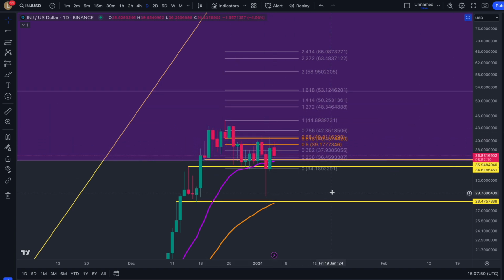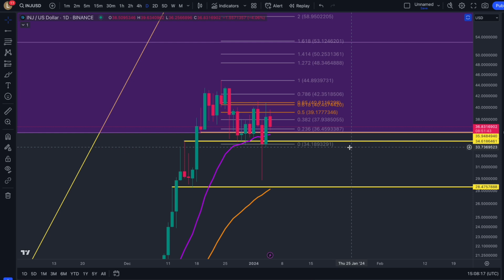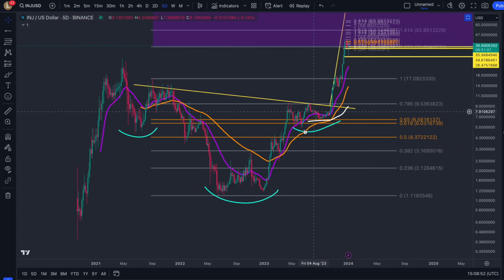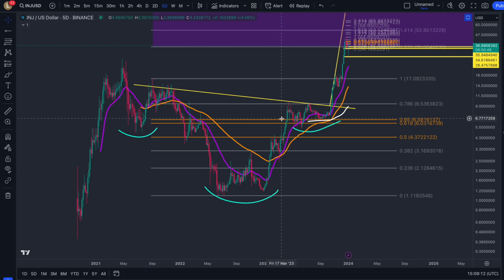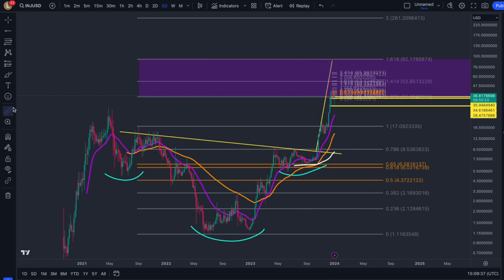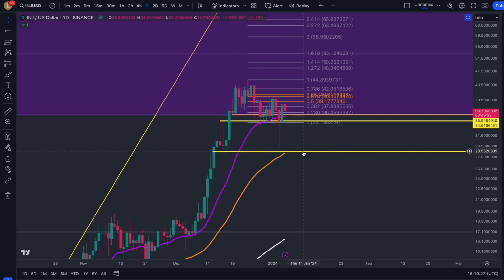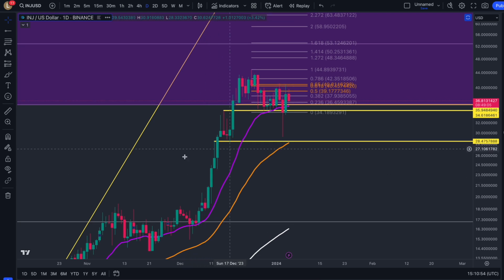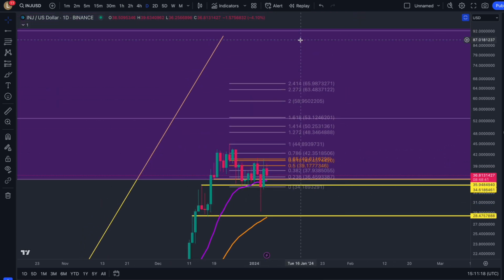INJ: THIS BOUNCE IS MASSIVE $50 TARGET IS NEXT - INJECTIVE PROTOCOL PRICE PREDICTION